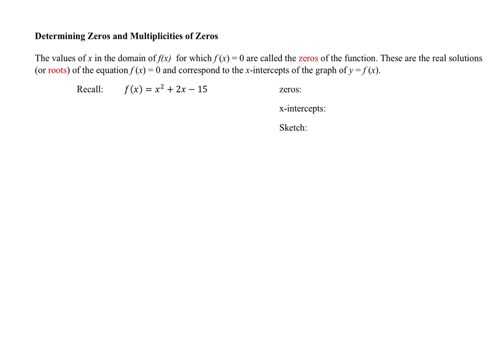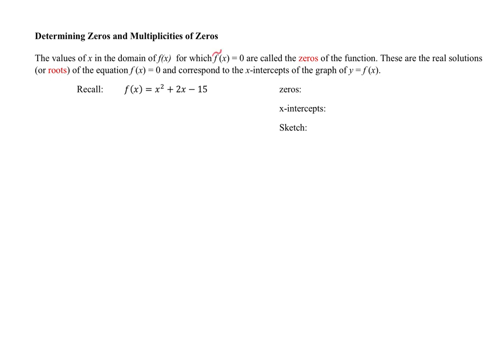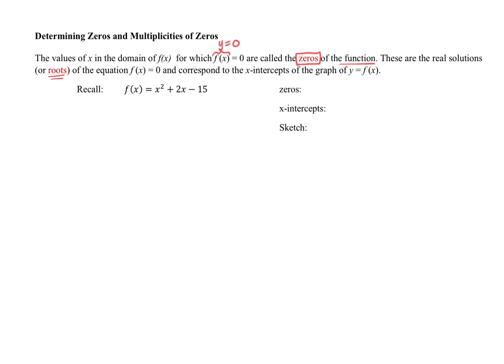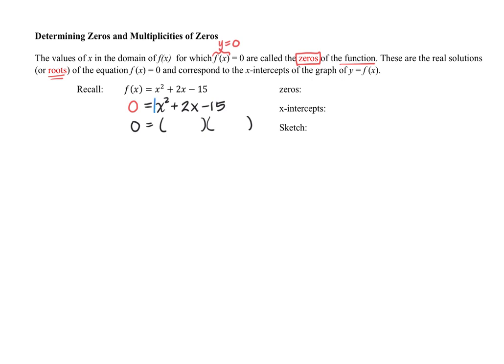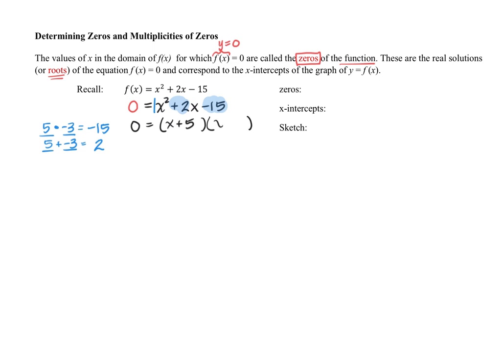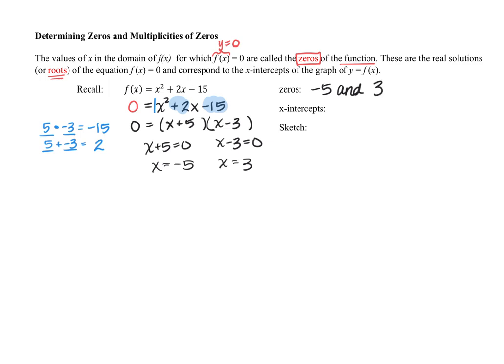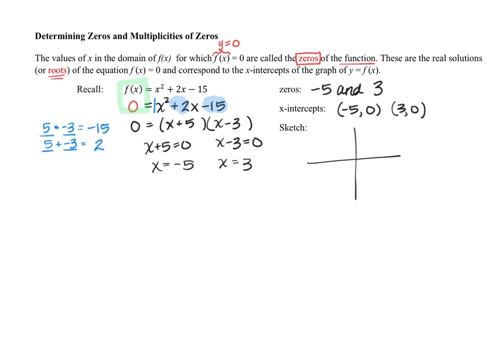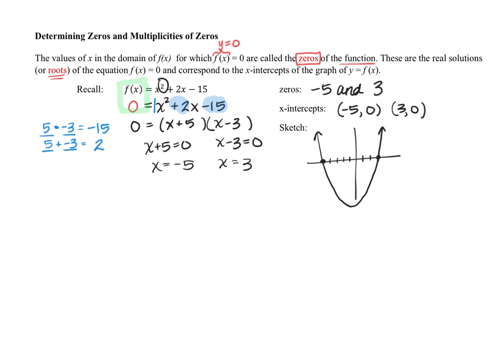Determining Zeros of a Quadratic Function